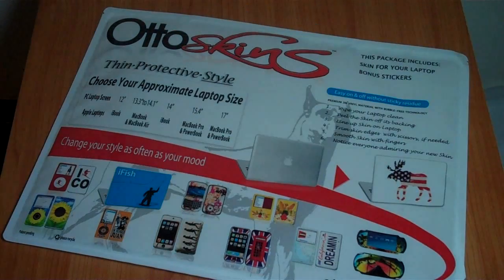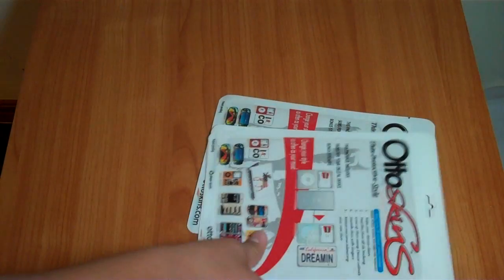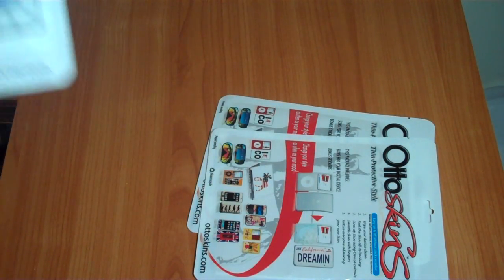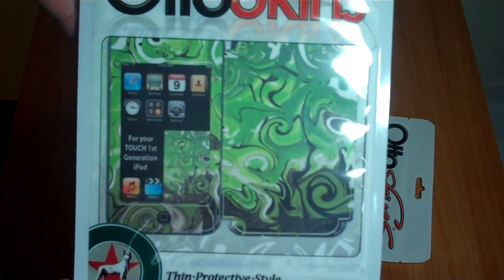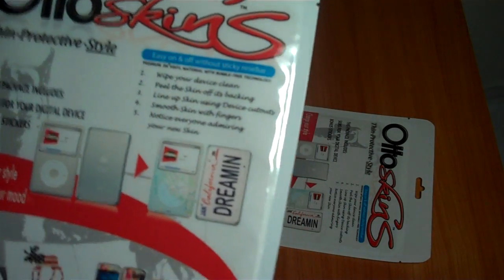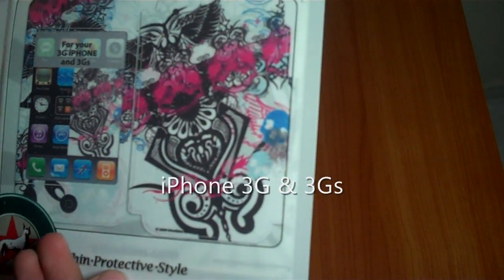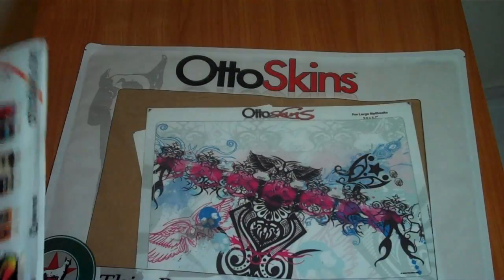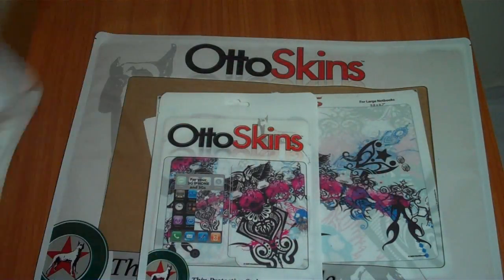OttoSkins Unboxing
I will reviewing the OttoSkins soon! I really love the products OttoSkins sent me for review.

OttoSkins sent the following free of charge for reviewing purposes:
1)  Netbook Skin

2)  iPod Touch 1G Skin

3)  iPod Touch 2G Skin

4)  iPhone 3G & 3Gs Skin